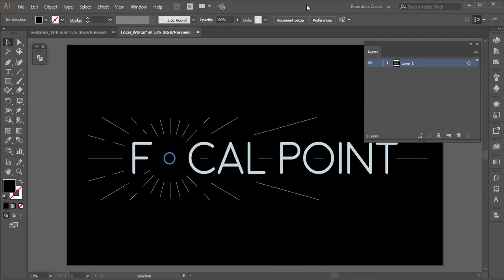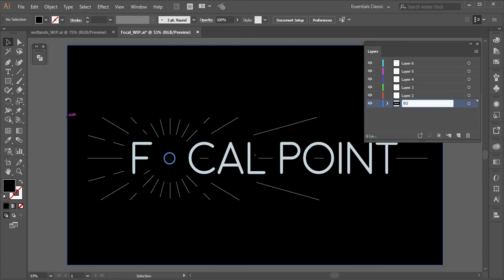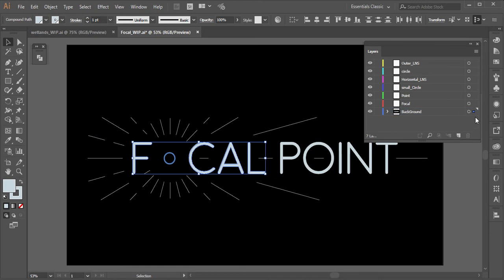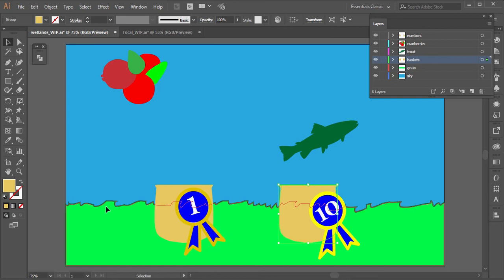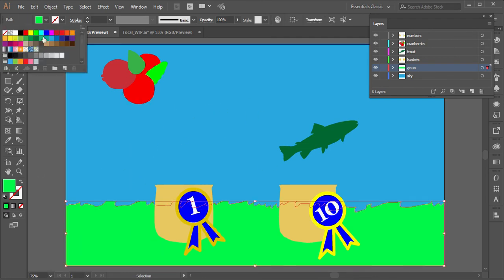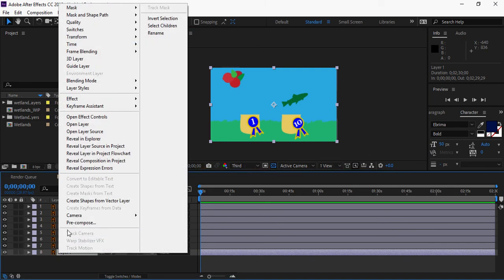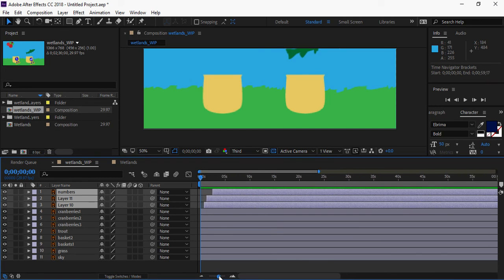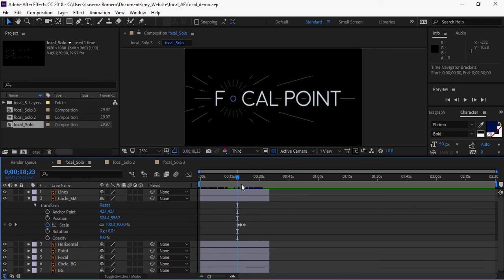How to Set Up Files for After Effects Projects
There is so much to edit